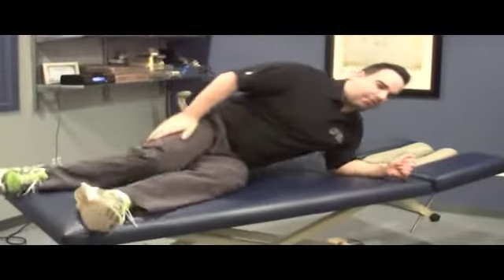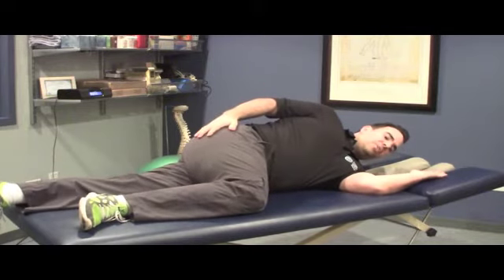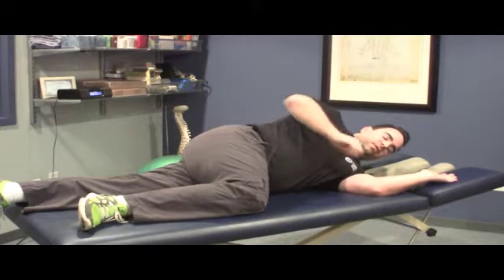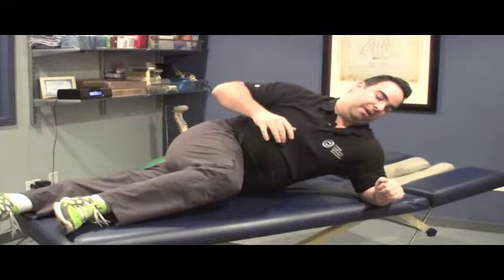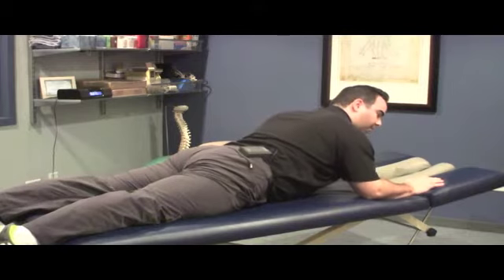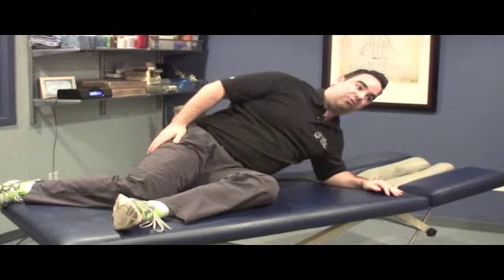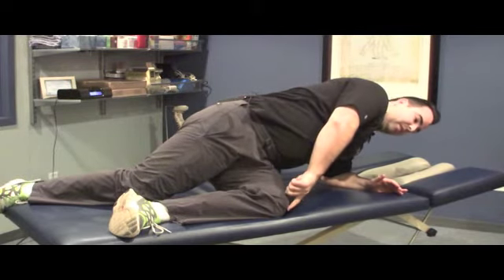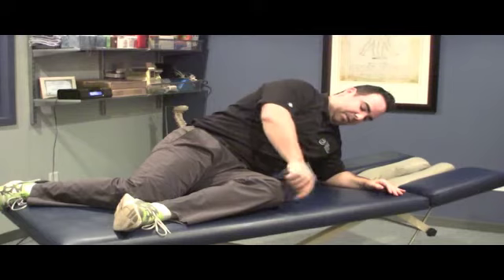Exercises for to tight hips, exercises for tight shoulders, exercise for painful shoulders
Dr. Bill Tortoriello demonstrates the most natural exercises that use natural movements our bodies are meant to use that when performed correctly will decrease the likelihood of pain and tightness developing from exercise.